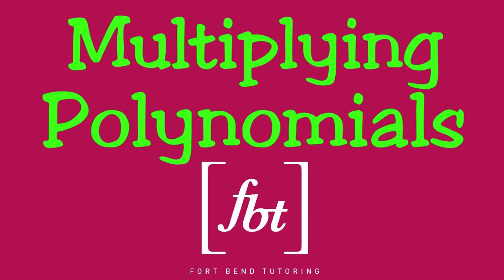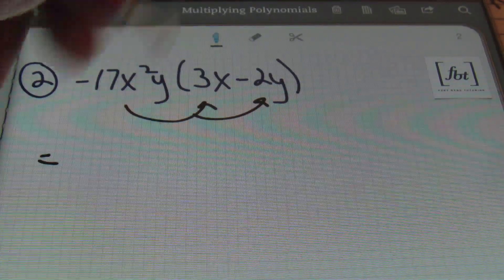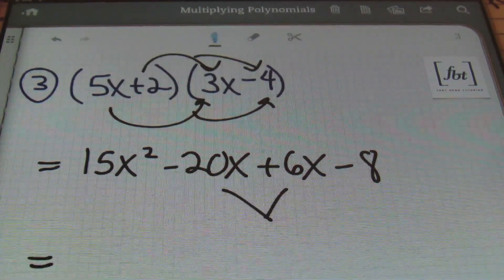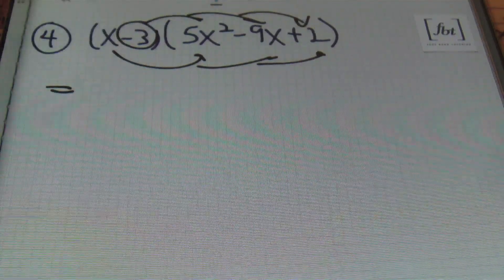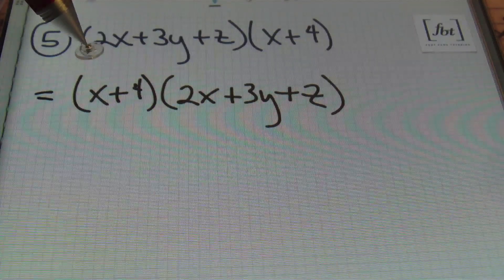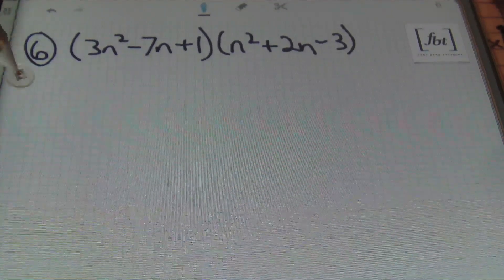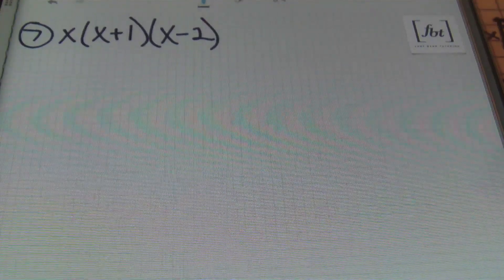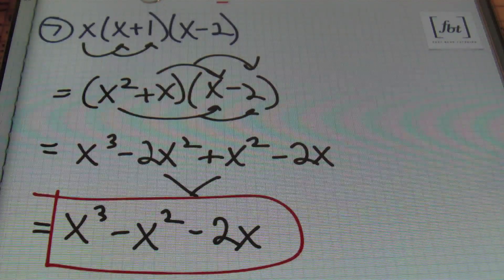😎Multiplying Polynomials Like a Boss! [fbt] (FAST)🤑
This video by Fort Bend Tutoring shows the process of multiplying polynomials. This math concept, polynomial multiplication, is used in all algebra, geometry, precalculus, trigonometry and calculus courses. Eight (8) examples are shown in detail. Intro/Outro done by Chuck Knipp's Shirley Q. Liquor. Instruction by Larry "Mr. Whitt" Whittington.

[fbt] Timestamps
00:00 [0] Intro and Subscribe to Fort Bend Tutoring
00:35 [1] 2x(3x⁴)
01:47 [2] -17x²y(3x - 2y)
03:34 [3] (5x + 2)(3x - 4)
05:30 [4] (x - 3)(5x² - 9x + 2)
08:25 [5] (2x + 3y + z)(x + 4)
10:35 [6] (3n² - 7n + 1)(n² + 2n - 3)
13:35 [7] x(x + 1)(x - 2)
15:29 [8] 2x²y(x + 2y)(x - y)

Multiplying Polynomials Like a Boss! [fbt]